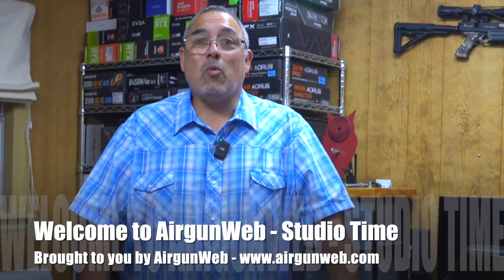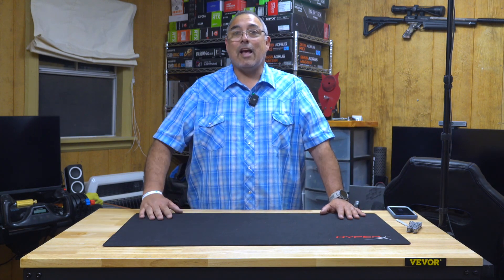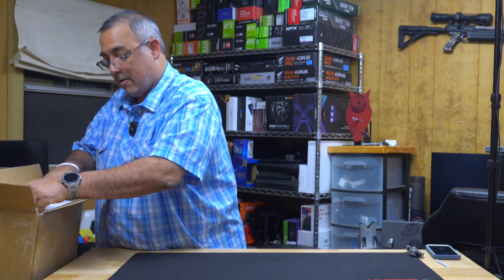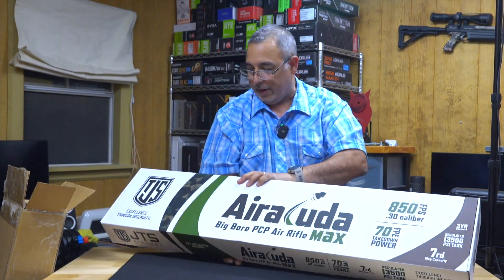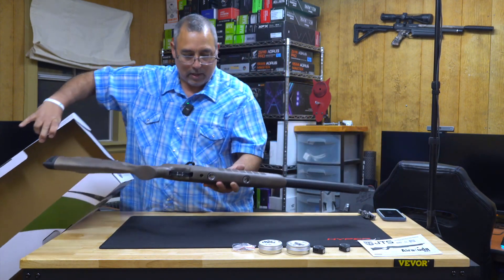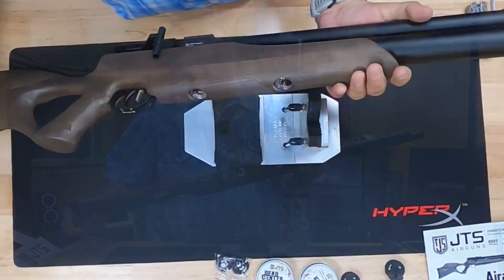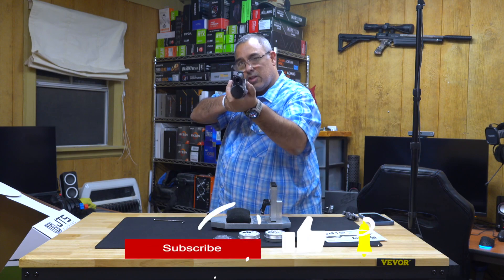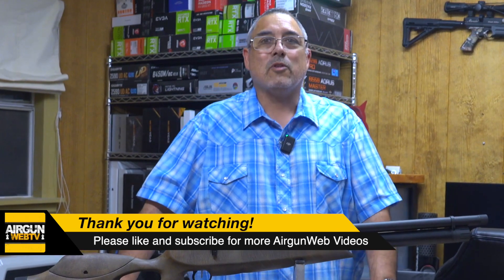JTS Airacuda Max .30 Cal Unboxing - JTS Regulated BIG BORE airgun! Let’s unbox it!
Today’s video on the “JTS Airacuda Max .30 Cal Unboxing - JTS Regulated BIG BORE airgun! Please visit airgunweb.com for more information.

JTS enters the Big Bore Airgun World with their new Airacuda MAX .30 cal.  We’ve shot the .22 and .25 already. Now it’s time to take things up a notch and see what their new .30 cal brings to the table.  We aren’t going to shoot it today, but we’ll take it out of the box and go over some of the features and specs.  Don’t worry, the shooting part is coming soon!